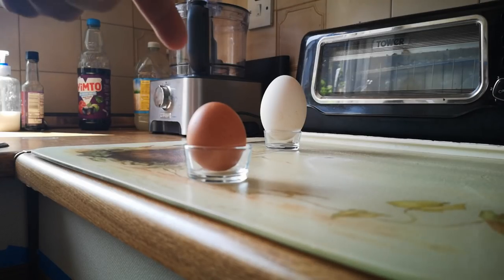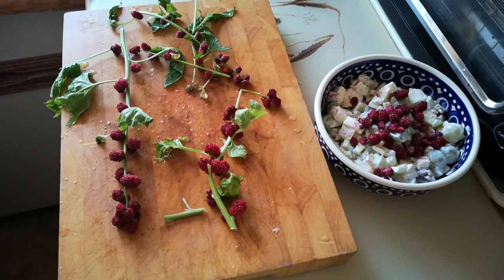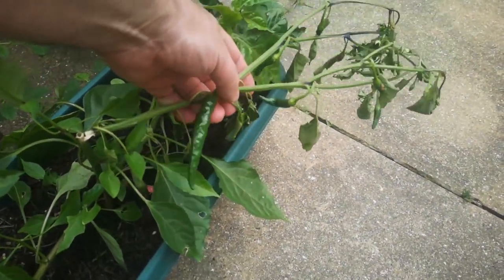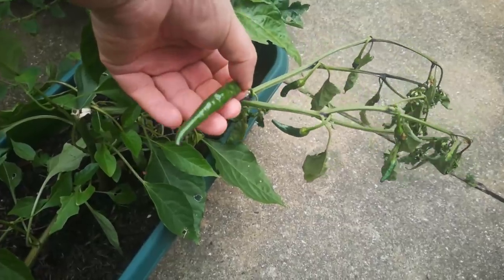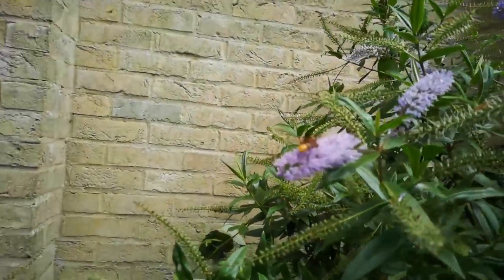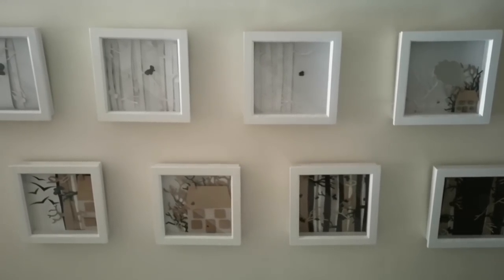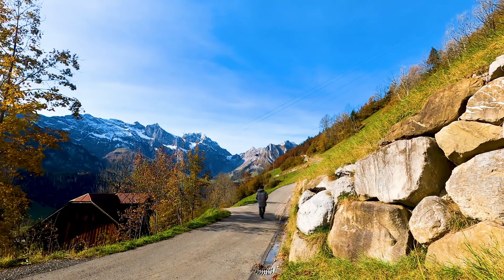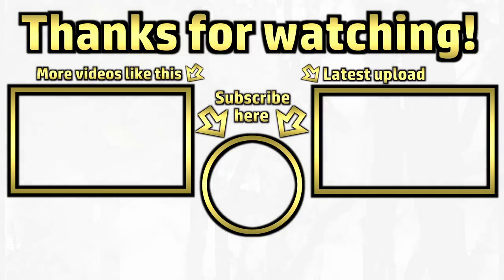Random Stuff - Strawberry Spinach, Fake Hornets, Making The Moth Story & Being A Random Daydreamer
The regular monthly upload of bits and pieces that didn't make it into videos of their own.

Timestamps:
0:00 Small, Far Away
0:21 Strawberry Spinach
5:51 Rain & Floods
10:26 Garden Update
12:32 Garden Fritters
18:33 Bottom Feeding (Amazon)
22:39 Fake Hornets
23:18 Moth Story (Making Of)
33:21: My Way vs The Right Way